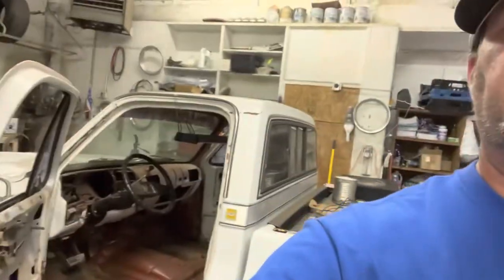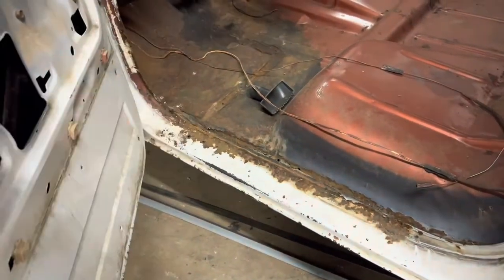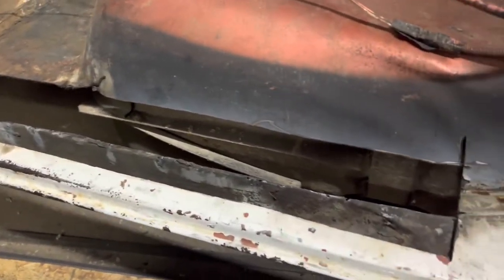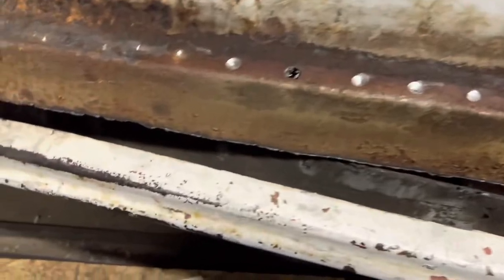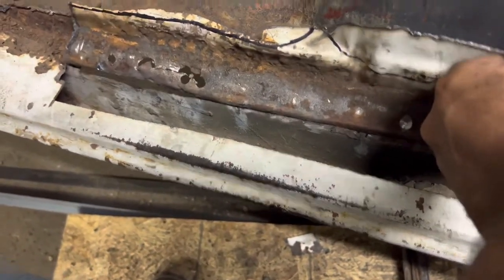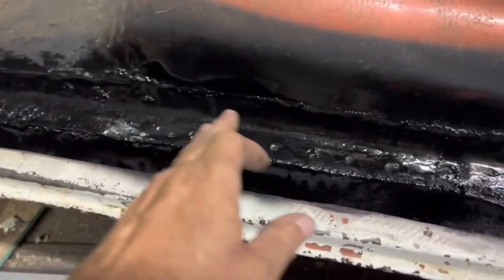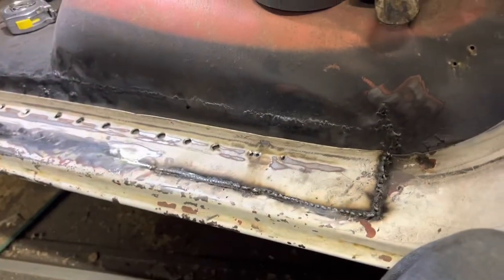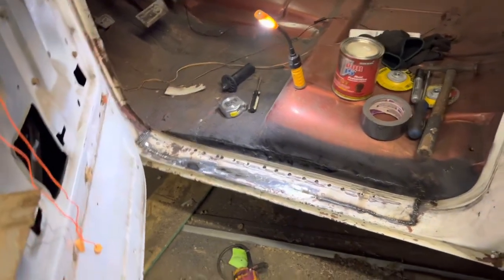How to Fix Rusty Rocker with a Parts Cab. FREE Metal!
In this how to video I take a parts cab, cut out the rockers and weld them into my wife's #1978 C10. Using this CUT50 Cutting Plasma Welding Cutter I bought on ebay for $162.99. Also I used 3M seam sealer.

I'm currently working on a 3 part series of the interior rebuild repair. Will be removing some rust and spraying freshpaint sounddeadening and heatshield with new door and window seals. Tell me what you would like to see. Here is a partial parts list below, all of these parts and tools my wife ordered off Amazon.

Door and window seals
Sound deadening mat
Sound deadening foam
Wheel Roller
Window Seals
Seat Cover